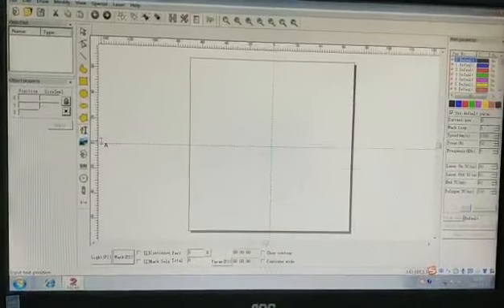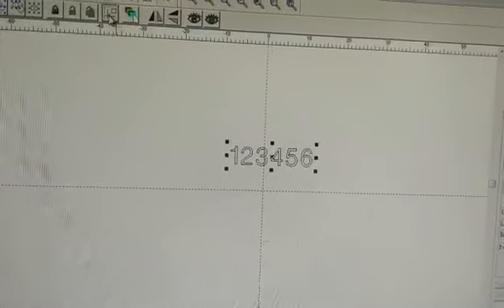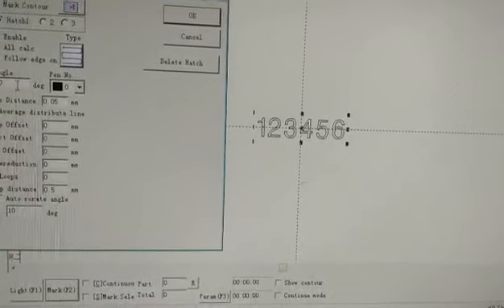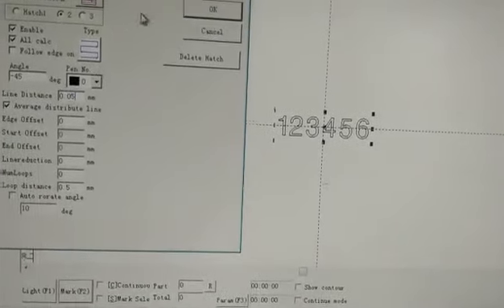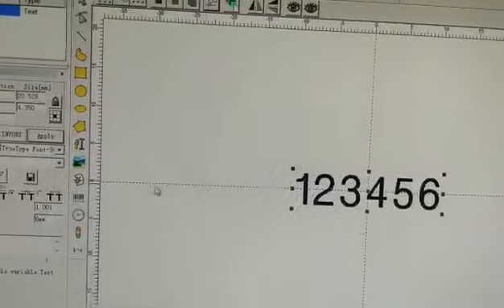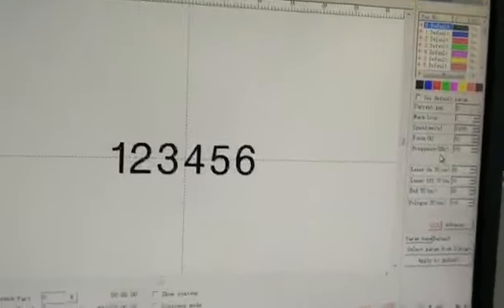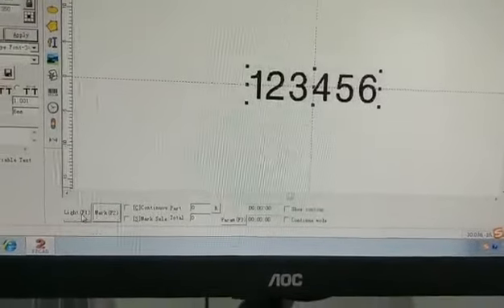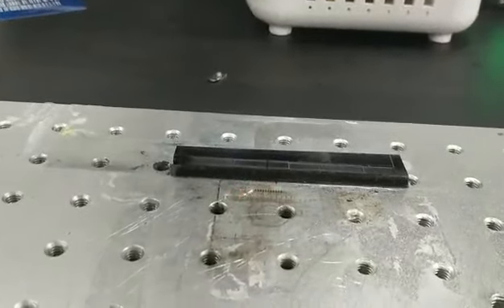How to hatch in software of Fiber Laser Marker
Leadboom laser is a professional manufacturer of laser machines, such as laser marker, laser engraver, laser cutter, laser welder, laser stripper...etc.